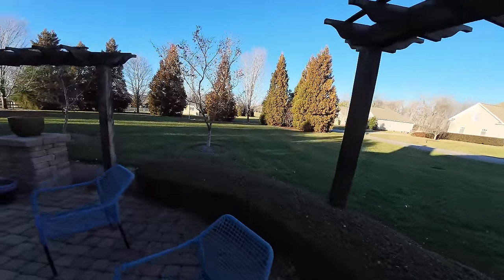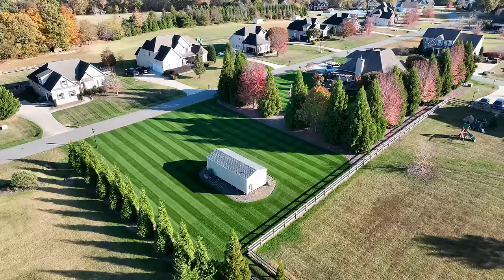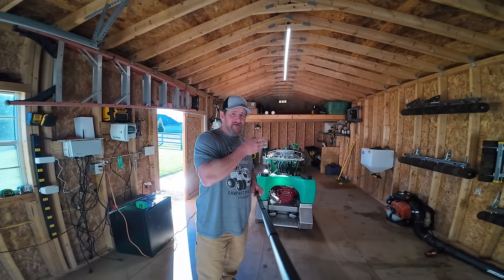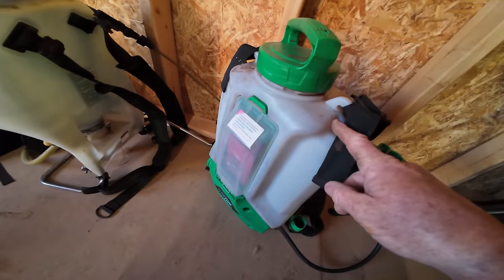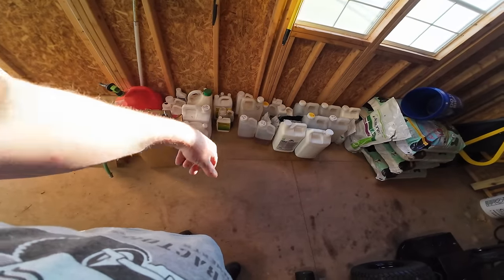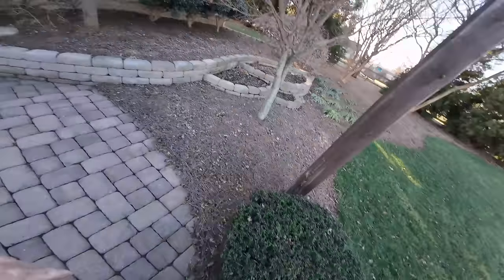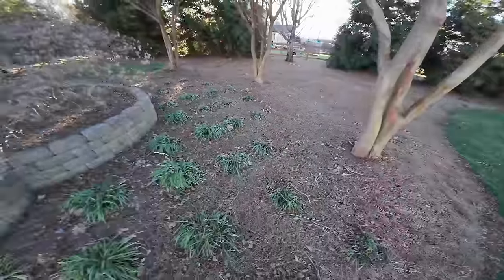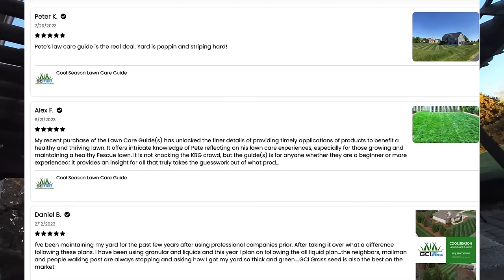How To Get Ready For the 2024 LAWN CARE SEASON Mowing | Fertilizer | Sprayer | Products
It's about that time! Don't let time slip away. Get ready for the 2024 lawn care season now!